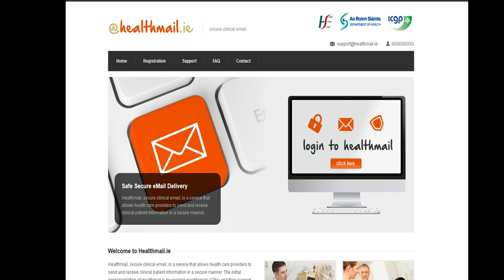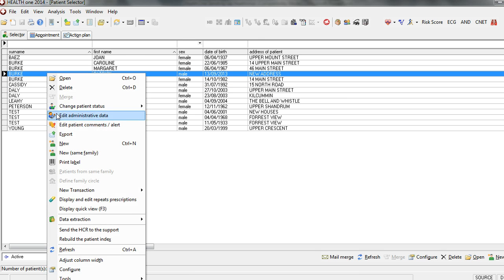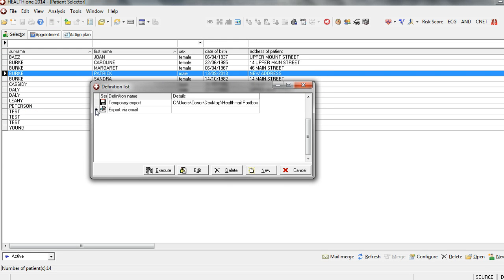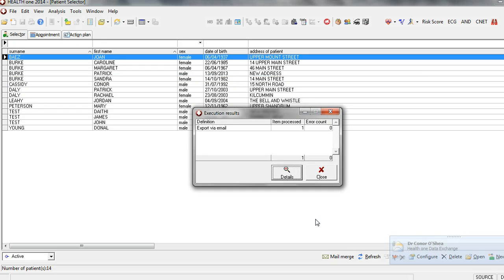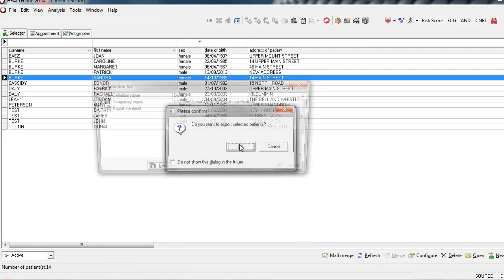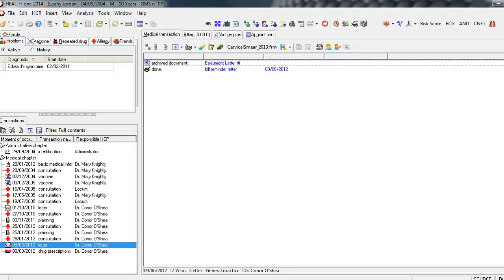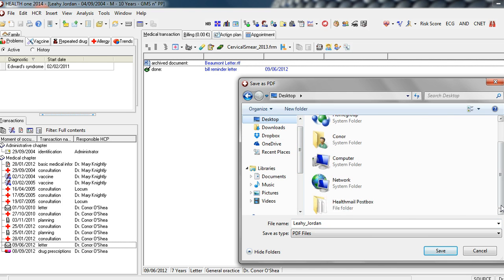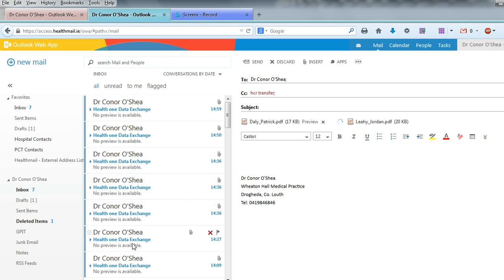Email - Exporting Patient Records to other GPs using Healthmail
Using the Healthmail service to securely export complete patient records from HealthOne to HealthOne and other software users